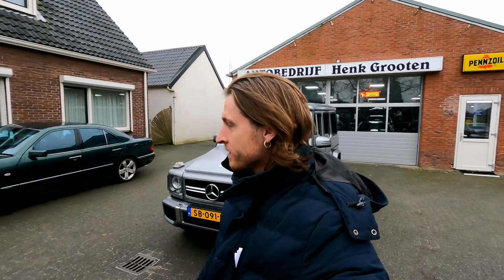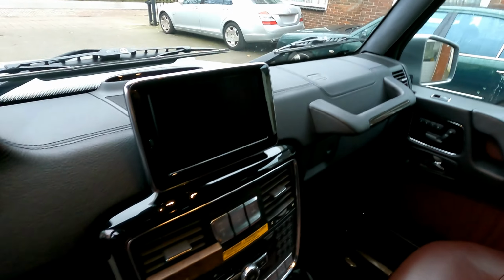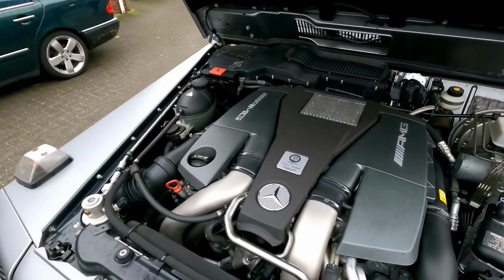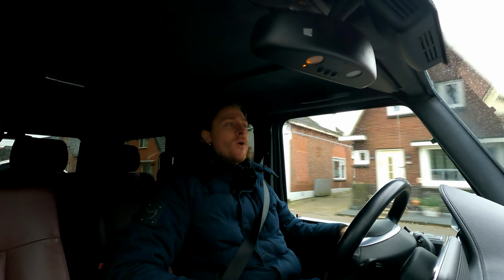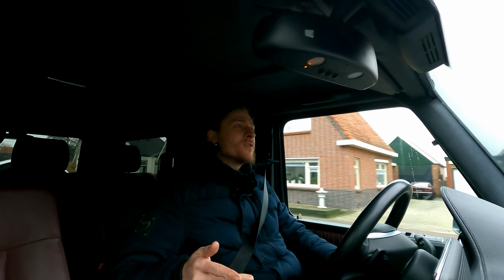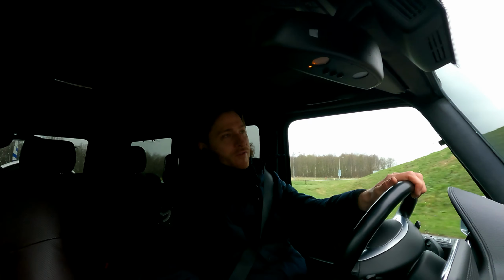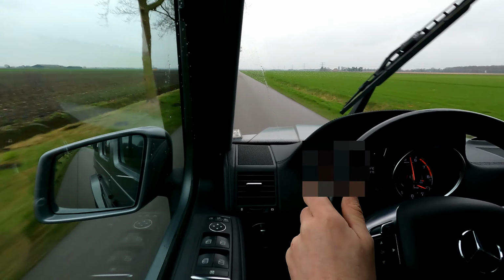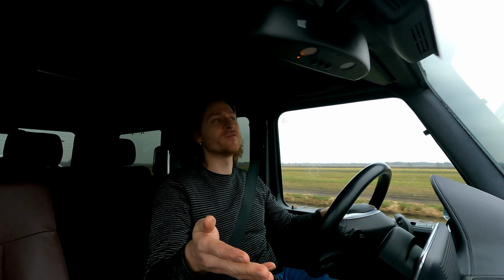Mercedes G63 AMG Designo Factory Retromod !!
Mercedes G63 AMG Designo 2013

This Mercedes G63 AMG Designo 2013 is just cool.   let i start. that this is the first G-klasse i have every driven. And it is not bad at all.  It has some weird bodyroll and very classic feel when cornering.  But this is what it makes the difference to all the other cars on the market in this categorie.

All model from different brands look the same in big lines.  This car stands out.  It's a retromod.  It never meant to be this but it became

The G wagon is in production from 1979  the chassis and body did not really change up to 2018.  After this the car is just rebuild on everything you don't see on the outside.

This car is still the old chassis and body.  Fitted with the M157 5.5 bi turbo V8  4 valves per cyl.  producing 544hp and about 800nm. 0-100kph is possible in 5.4 sec.  and this is a real life number because i hit below this already .

The car is limited at 210kph what i think is not strange because you need to correct the car more when you drive it hard. It is a 2450KG square box.   but a very cool one.

The M157 engine can have some issue's  so do your homework when your in the market for a car with this engine code here is a link

But the car from the video has no issue's the chain and tensioner and parts are all renewed,

If there are any questions about this model or else just ask